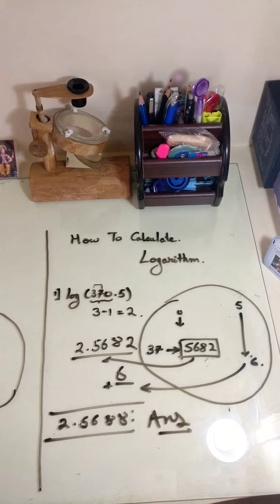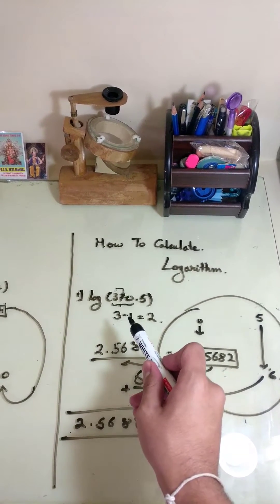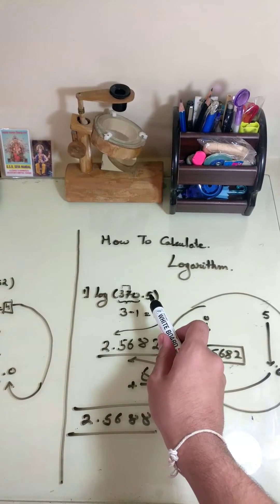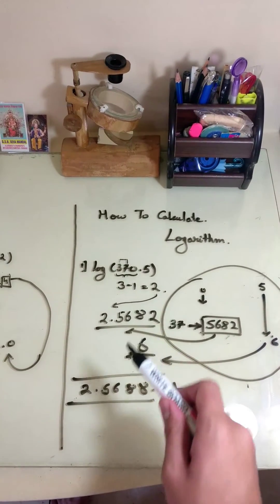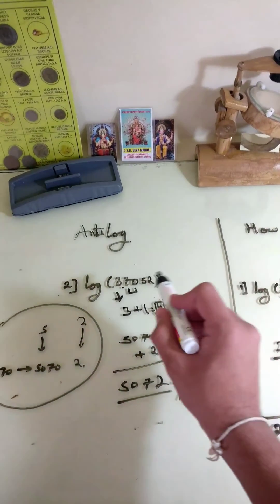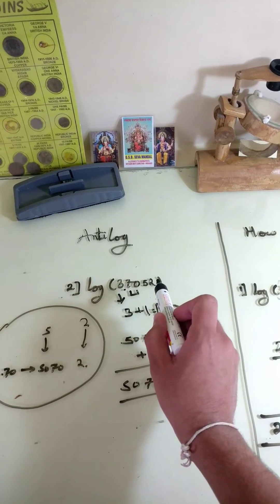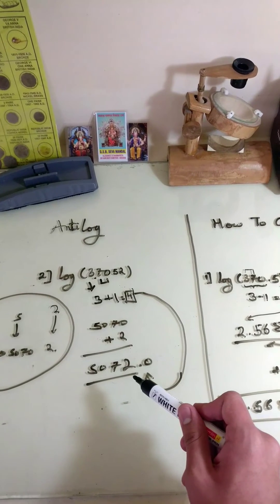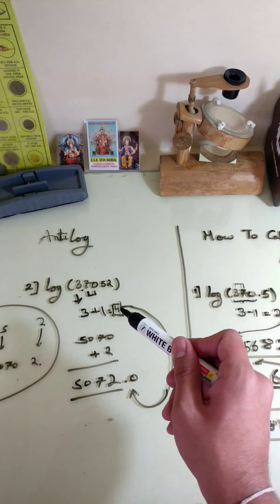How to find Log and Antilog | How to use log table | Priyaank Arora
Hi this is Priyaank!
Calculate and Find Log/Logarithm and antilog/anti logarithm from log table with these easy method and hacks for exams like JEE, CET, CAT, 10th Boards, 12 Boards, competitive exams, etc. Using log for Physics, chemistry and mathematics(maths) is necessary.
Use log book easily and in a fun way/method. Using log made easy than ever before follow simple techniques.

 I hope you will now be able to calculate Log & Antilog all by yourself. Please note :- all the things written inside the circle represent log table in the above video.
Do comment if you have any doubts.